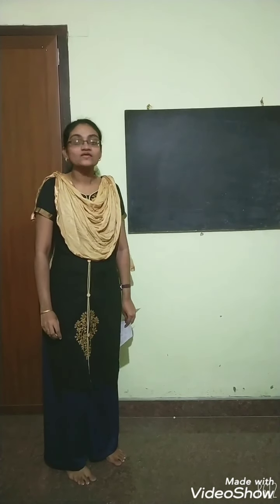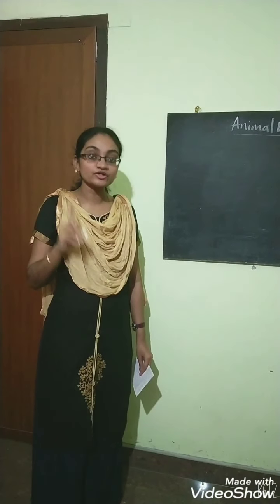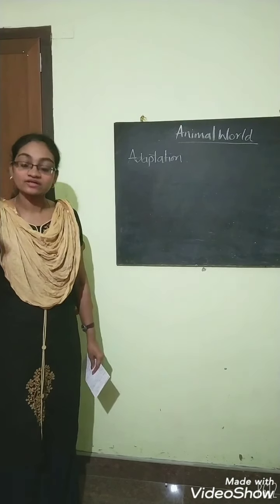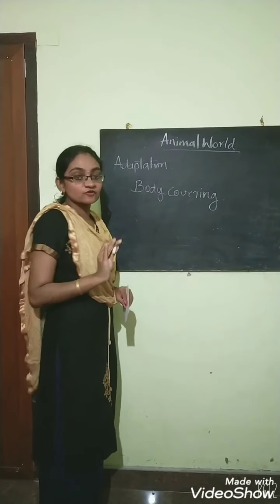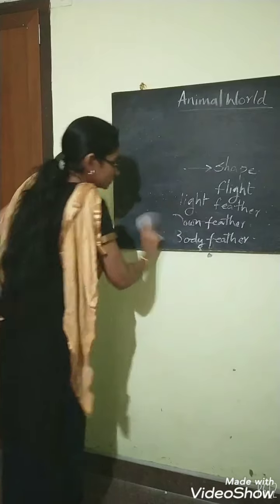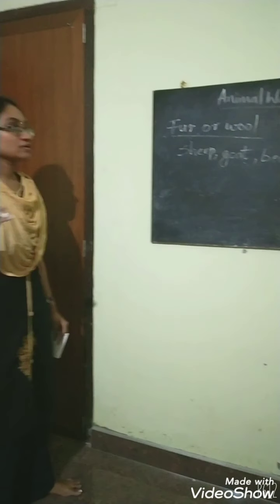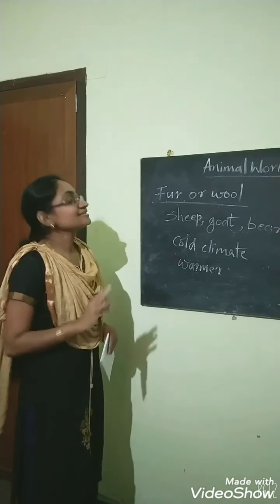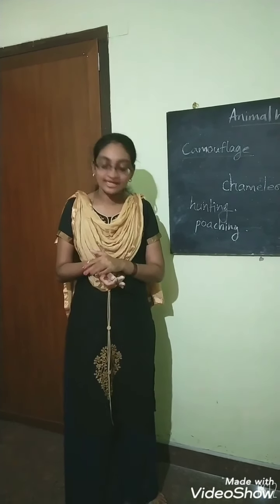Animal world (part 3) std5 cbse syllabus